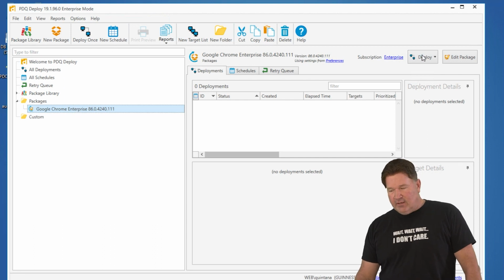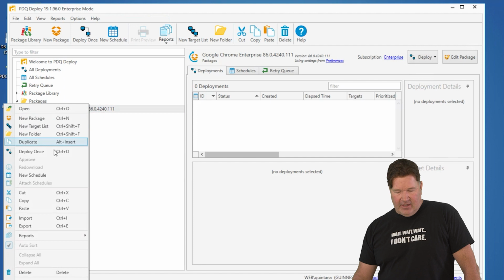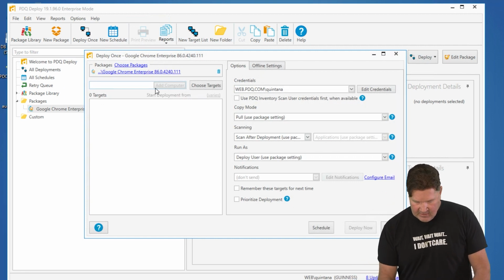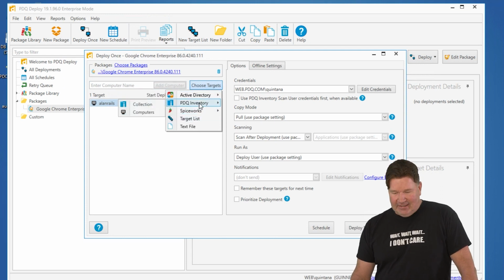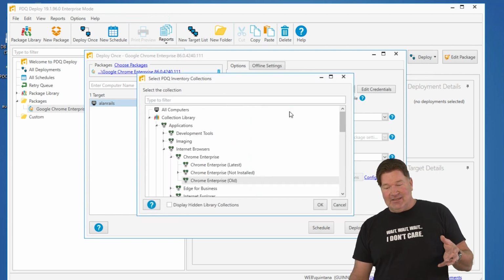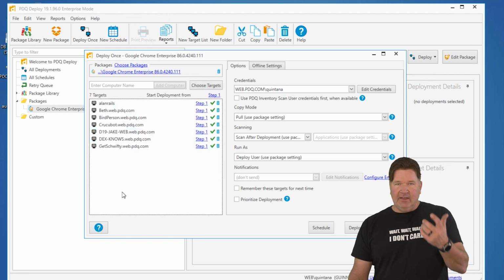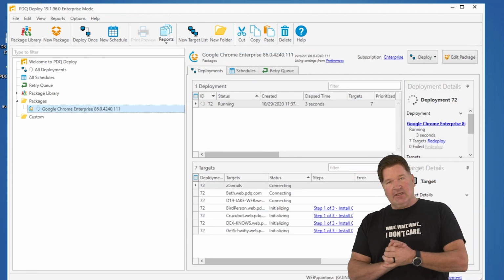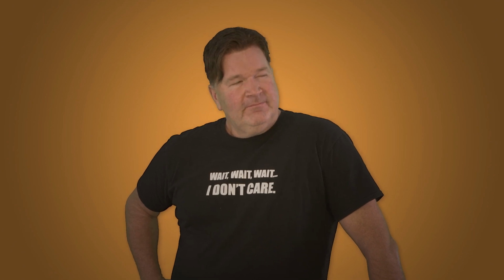Quickly Deploy an Application Using the Deploy Once Feature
PDQ Deploy makes it quick and easy to deploy an application in a pinch.